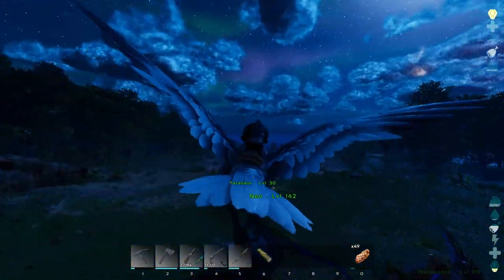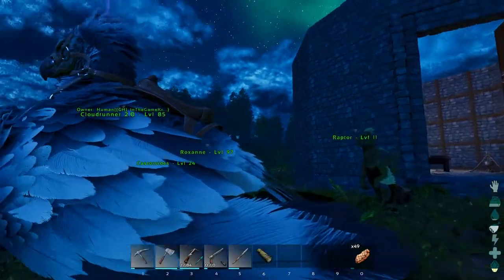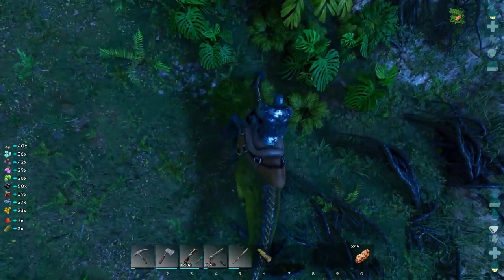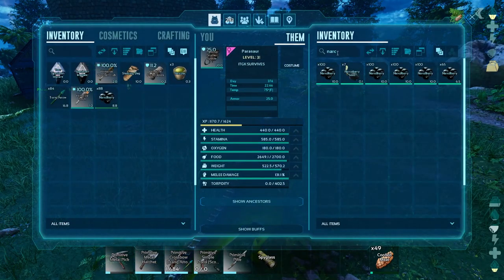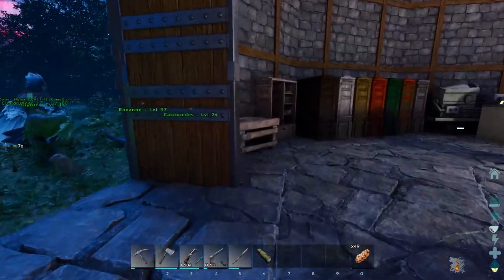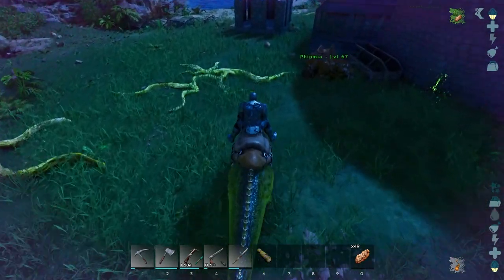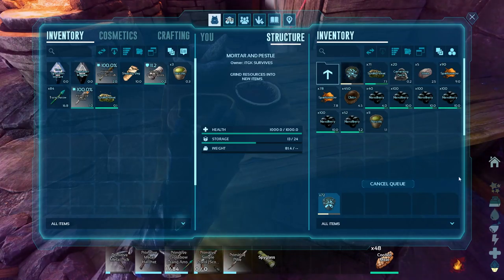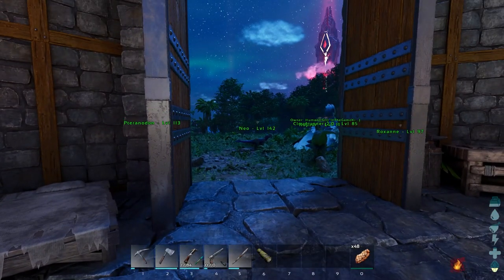[ARK Tutorials] Episode 0 - What is ARK? - Should I play "Survival Ascended" or "Survival Evolved"?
in this video, I introduce you to the ARK video game series, giving a very brief description of the game and some of its concepts and break down which version you should play.